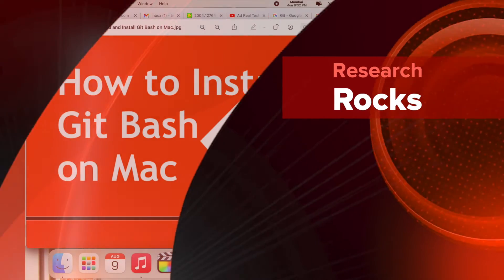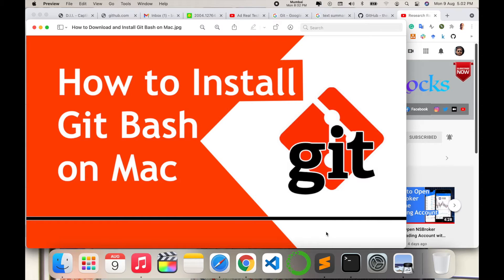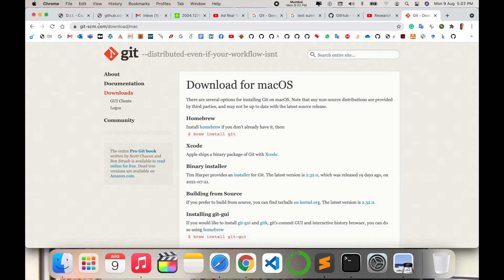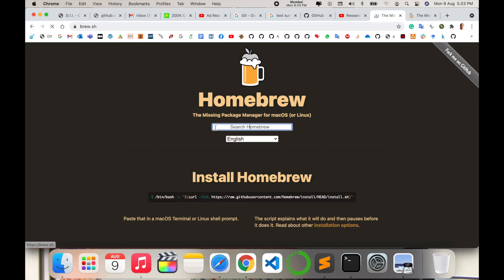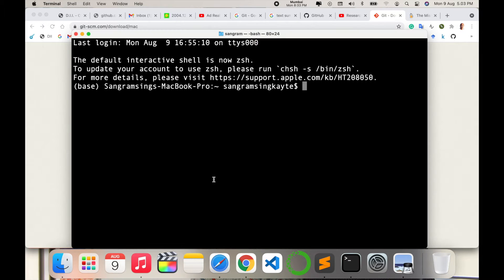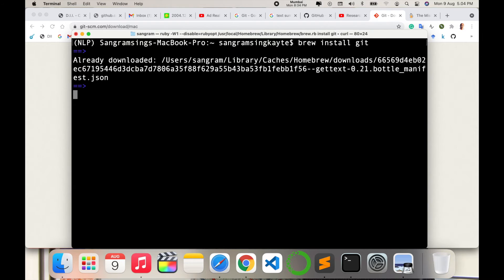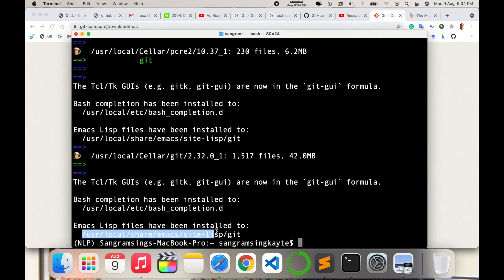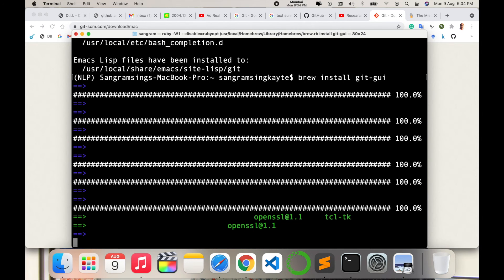How to Install Git Bash on Mac | Git installation on Mac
We'll see in this video, How to Download and Install Git Bash on Mac. Git is a free and open source distributed version control system designed to handle everything from small to very large projects with speed and efficiency. Git is easy to learn and has a tiny footprint with lightning fast performance. It outclasses SCM tools like Subversion, CVS, Perforce, and ClearCase with features like cheap local branching, convenient staging areas, and multiple workflows.